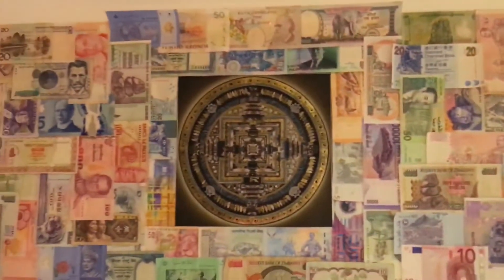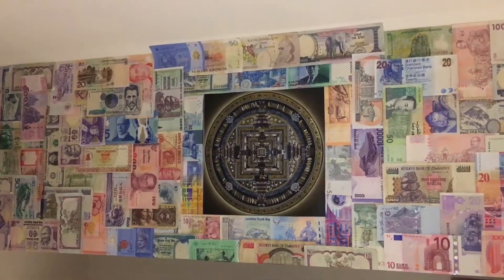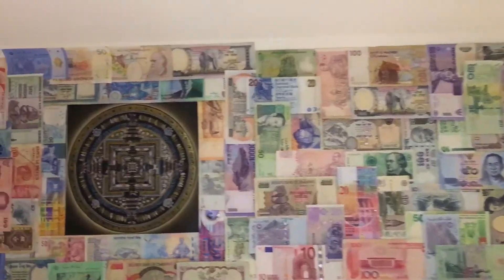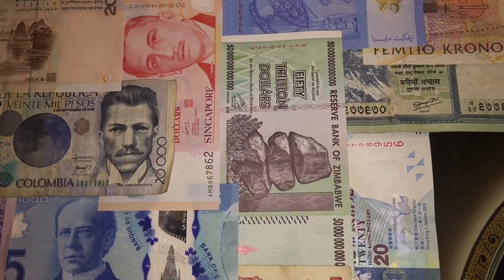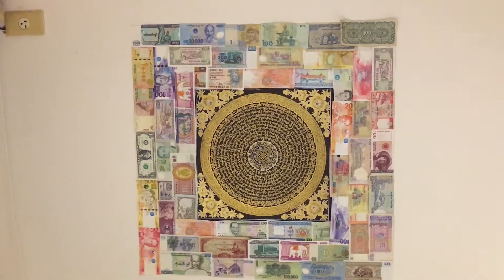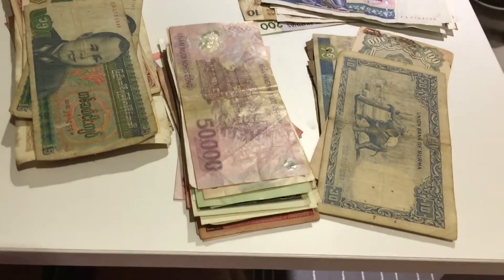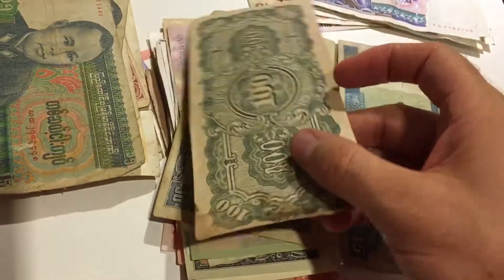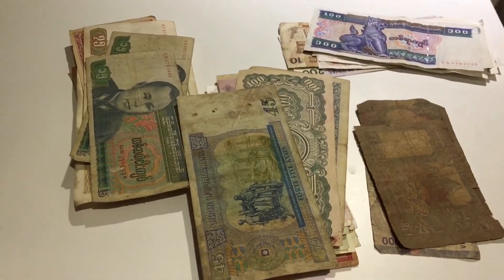Minute Vlog Day 13 My travel money collection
Here's a money collection I have built up over the past six or seven years of traveling. Most of the money is from Europe, Asia,  Northern Africa and a little bit from central Africa. This video doesn't contain my complete money collection I have many more coins in the US so I'm as old as 1200 years.